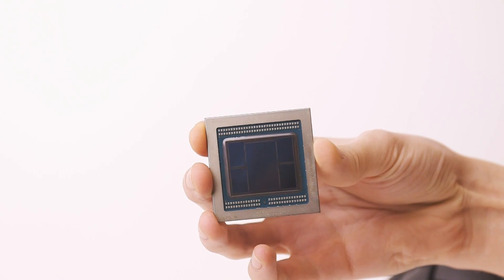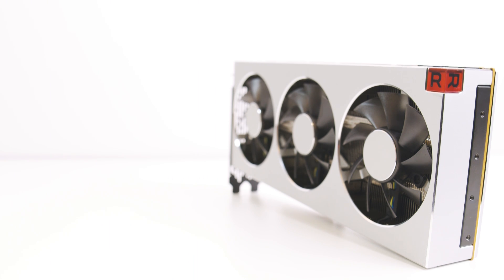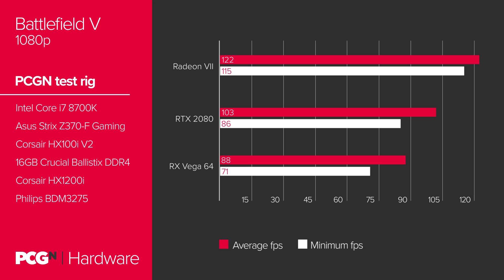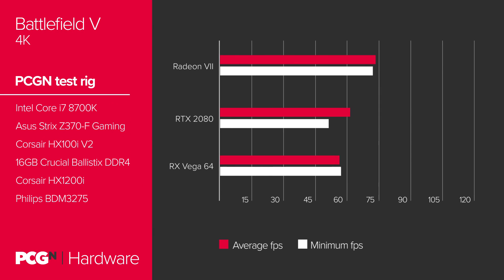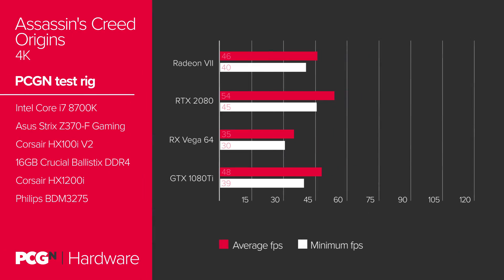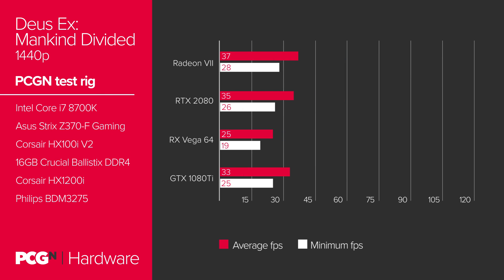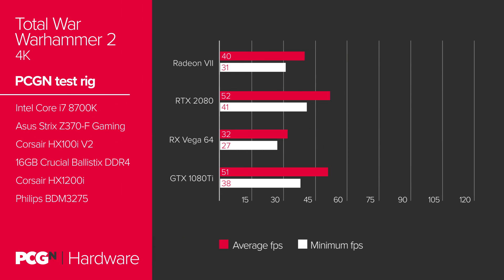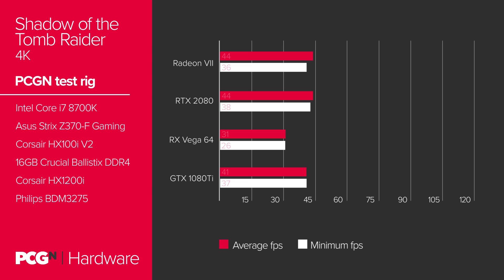AMD's Radeon VII is an Nvidia alternative... and maybe that's enough | Hardware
The AMD Radeon VII is the first high-end gaming GPU from the red team since the RX Vega 64 landed with a dull thud on my desk back in the middle of 2017, and it’s also the very first 7nm consumer card from any GPU manufacturer in the world. Can it beat the RTX 2080... think Nvidia has the monopoly on new graphical advances? Well, AMD still has a few tricks up its sleeve…